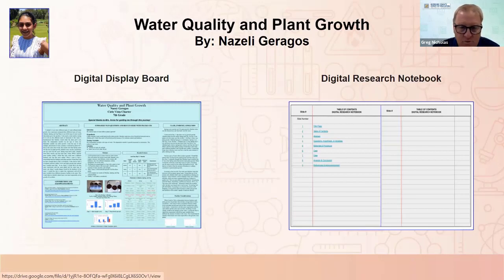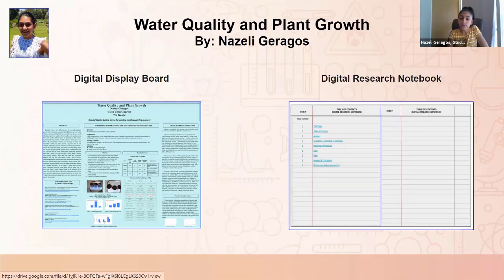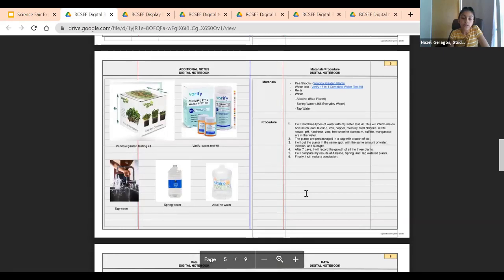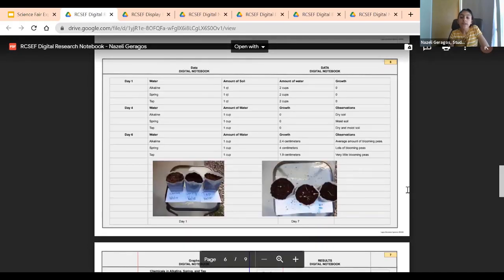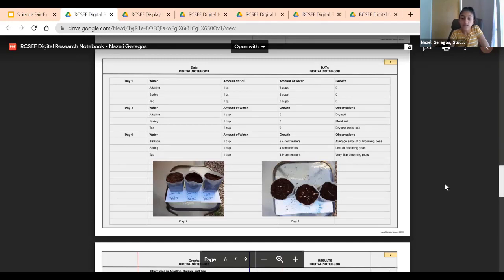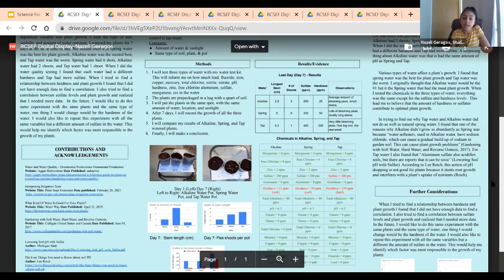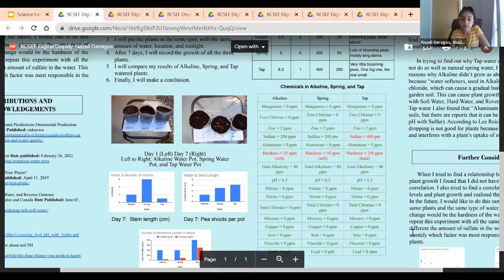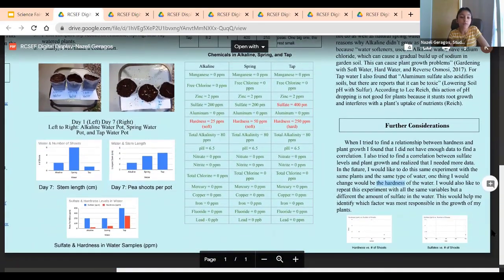Water Quality and Plant Growth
Nezeli Geragos describes her first place Riverside County Office of Education science project, Water Quality and Plant Growth.